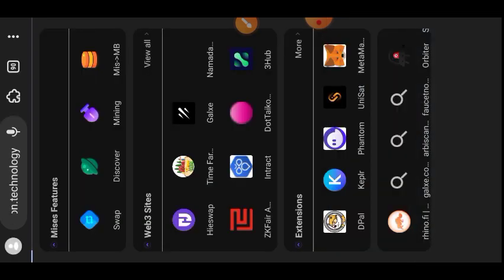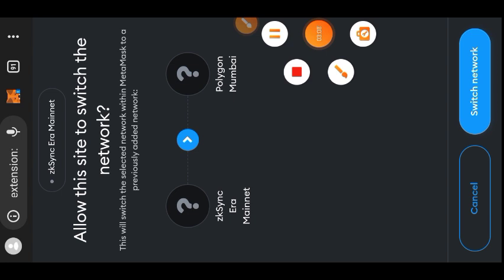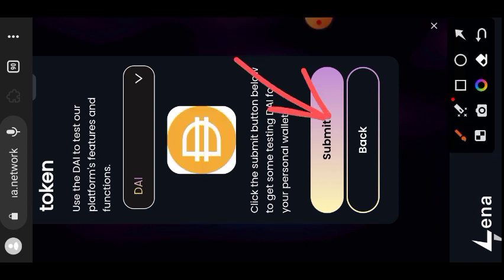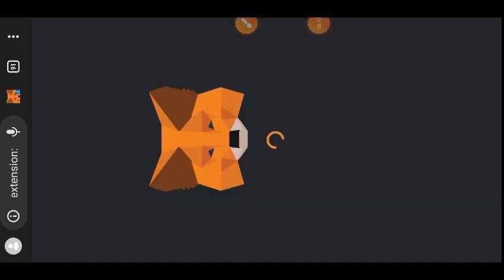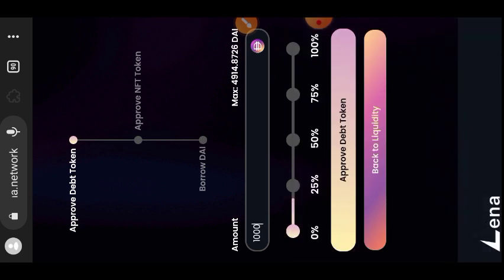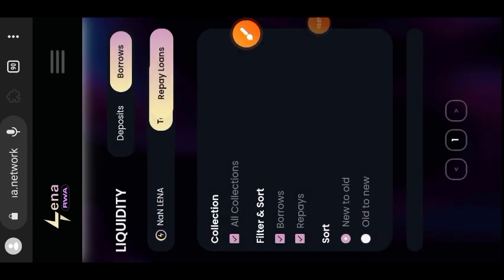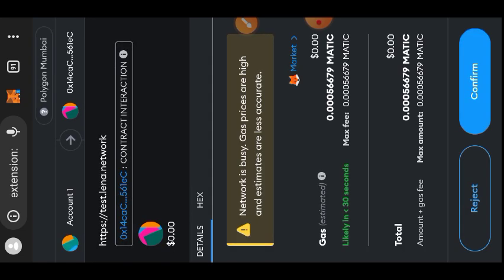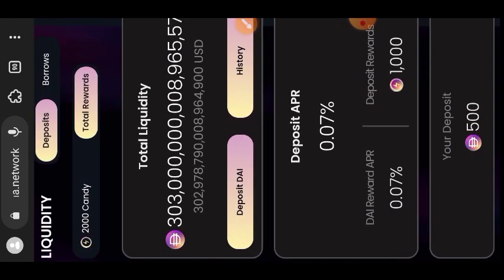Lena Testnet v2 is live! - Lena Incentivised Testnet v2 Tutorial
Lena is a decentralised peer-to-pool based NFT liquidity protocol. Lena Testnet version 2 is live.